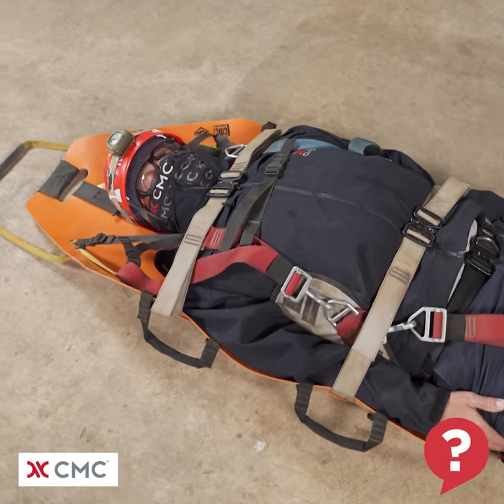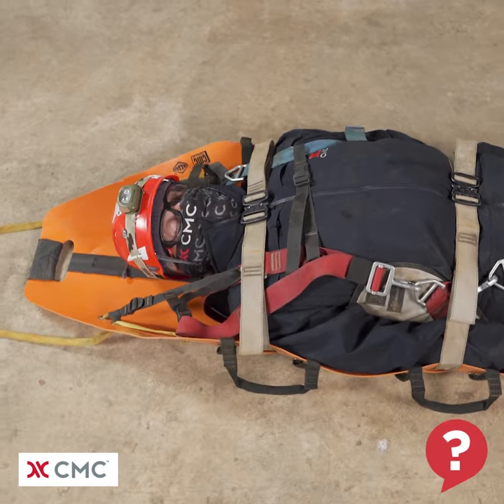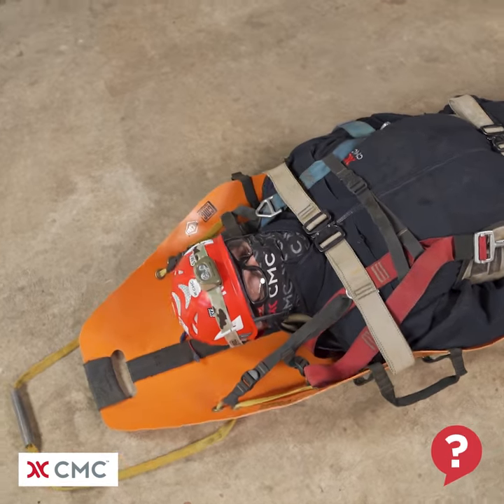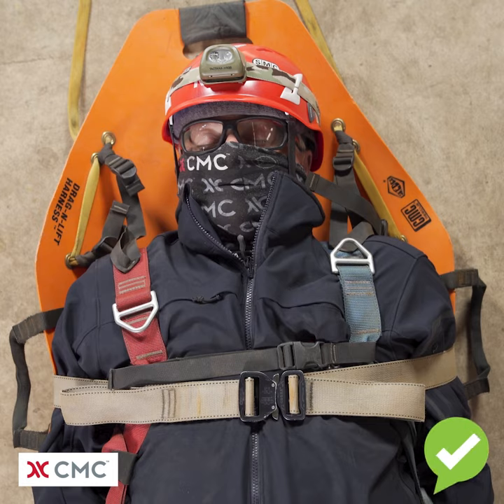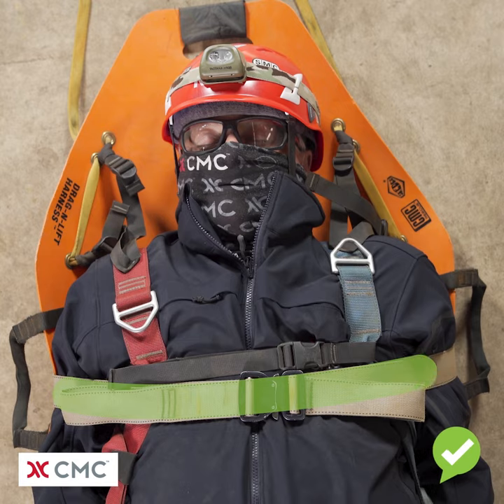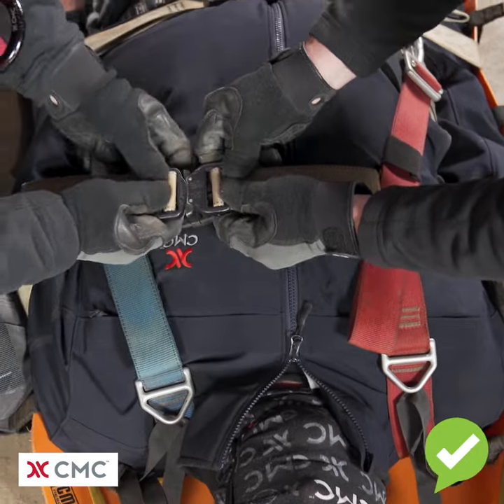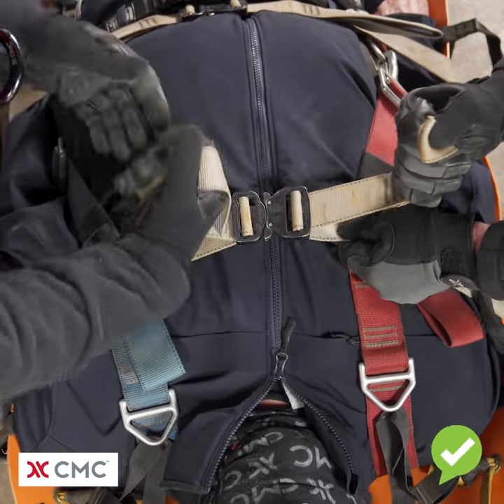Drag-N-Lift Patient Packaging #2 | What's Wrong? | CMC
The patient must be properly positioned in the Drag-N-Lift prior to connecting or tightening any of the straps. The upper gray drag sheet strap could choke or compromise the blood flow in the neck of the patient if they are packaged too low in the harness. The patient should be placed in the Drag-N-Lift so the upper gray drag sheet strap is positioned just below their armpits. This will allow for proper, safe, and comfortable patient movement.

The CMC/SKEDCO Drag-N-Lift Harness is a great all-around patient packaging device for Confined Space Rescue. It can be used to lift a patient vertically, carry them horizontally or drag them when the situation requires it. While the Drag-N-Lift is not a spine immobilization device, it can be used in conjunction with a cervical collar and the SKEDCO Oregon Spine Splint (OSS II) or other spine immobilization devices.